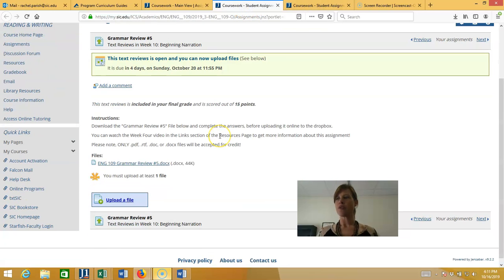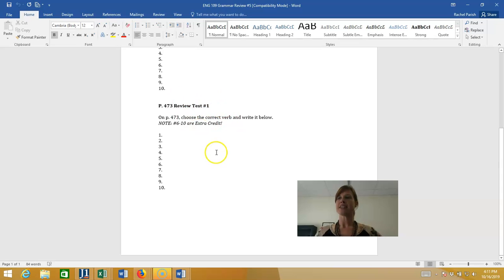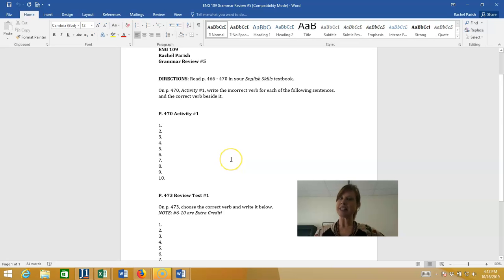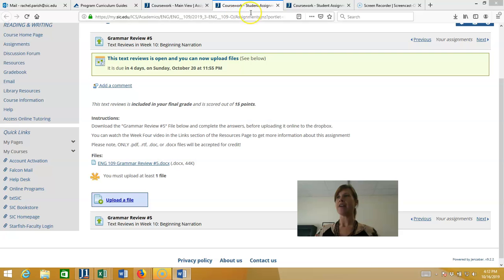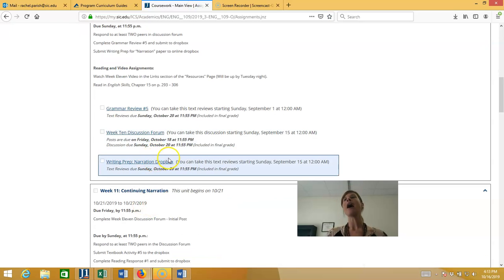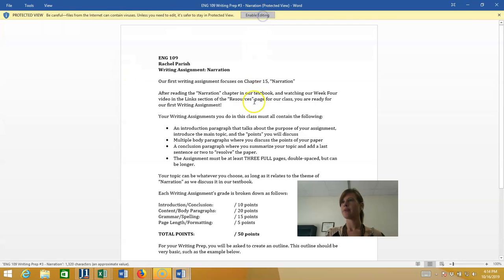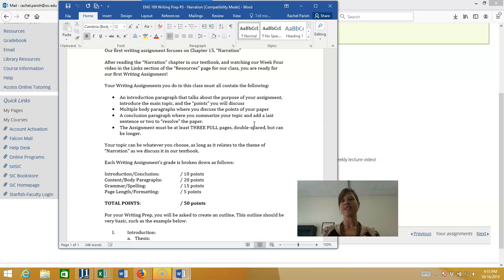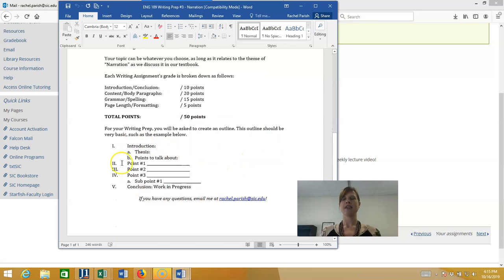ENG 109 FALL: Week 10 Lecture Video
The Week 10 Lecture Video!
Going over Narration and Grammar Review #5!